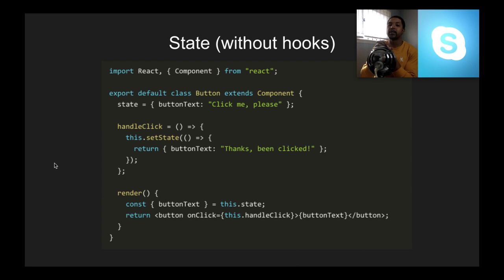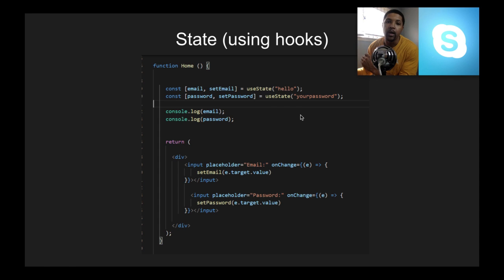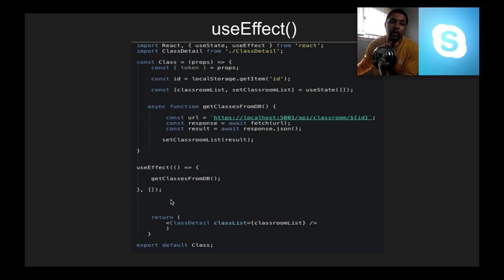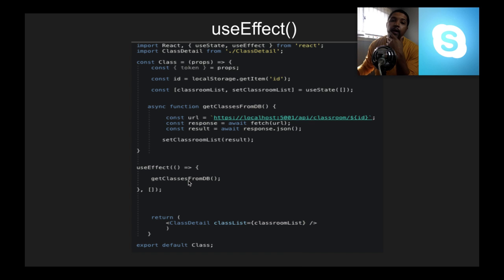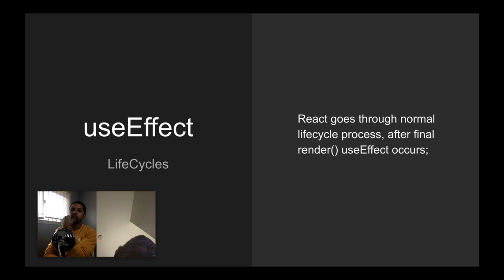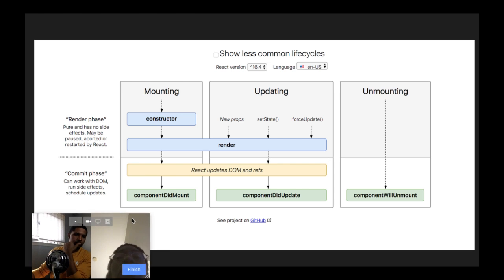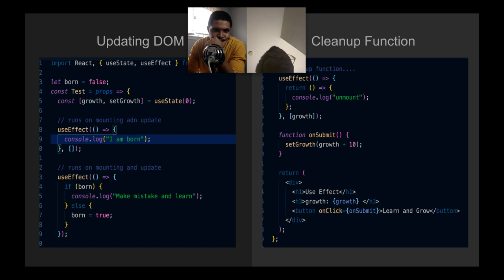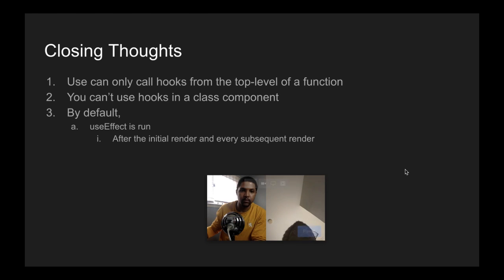🔴 Career Progression Bootcamp: Week 10 (React Hooks, useEffect, examples, + more)